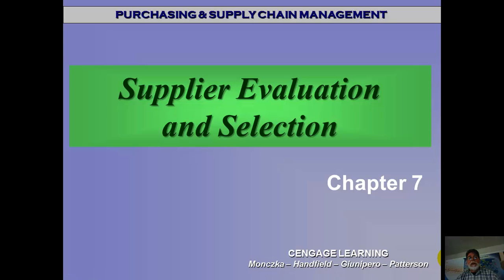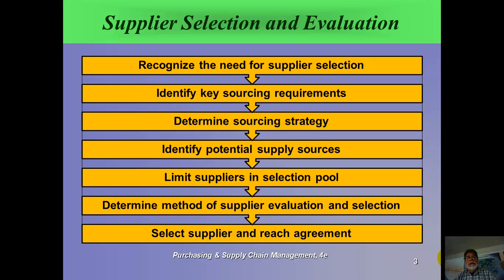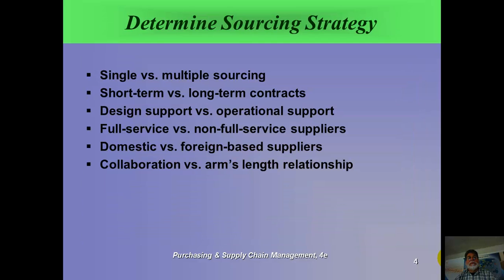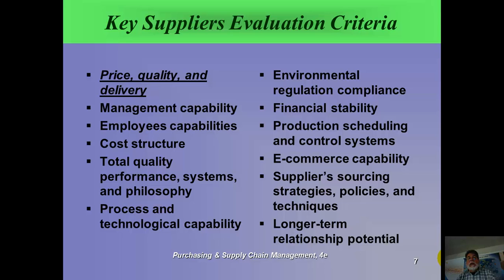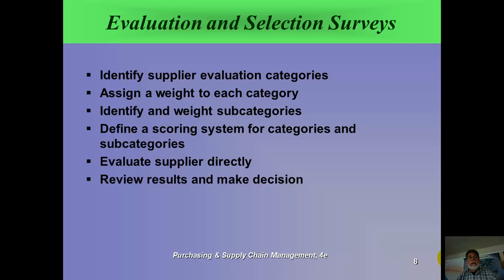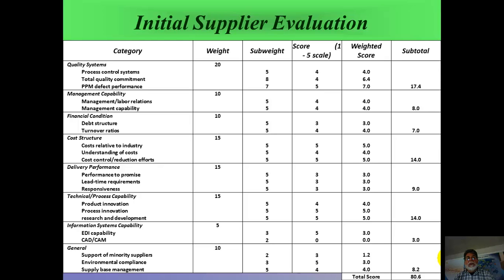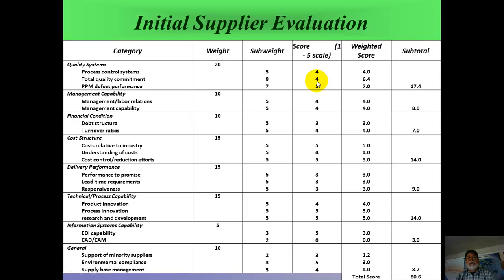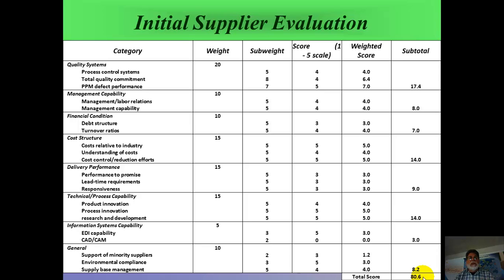Ch 7 Supplier selection and certification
This lecture introduces the strategy and process for selecting and certifying suppliers.